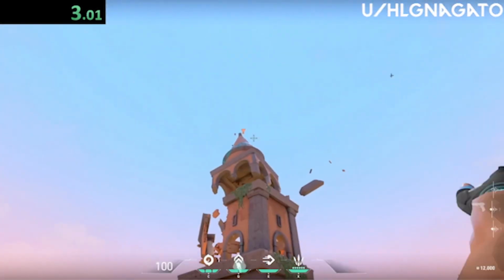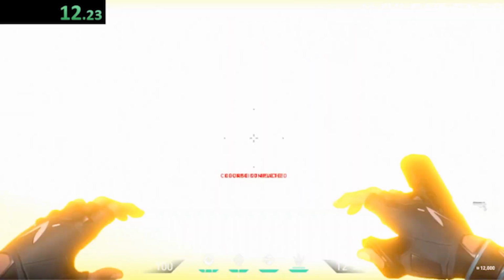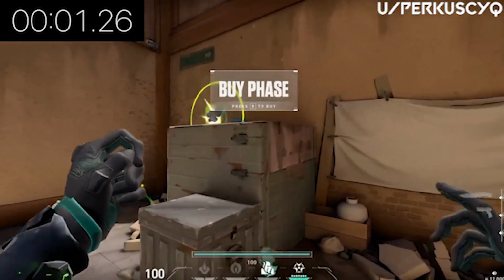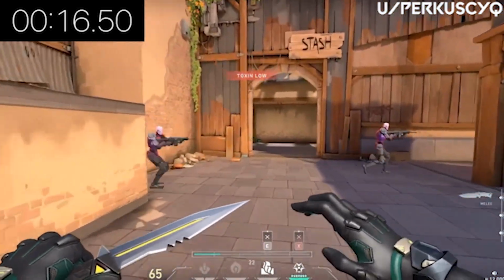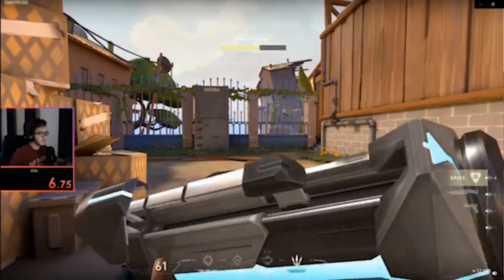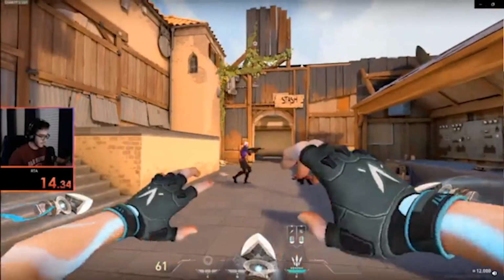The History Of Valorant Speedrunning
Rest In Peace, Michigun

Inspired by Summoning Salt

Music From:
HOME
Creo
Deadly Avenger

Intro/template created by PartnersInCrimeGFX
Youtube.com/PartnersInCrimeGFX